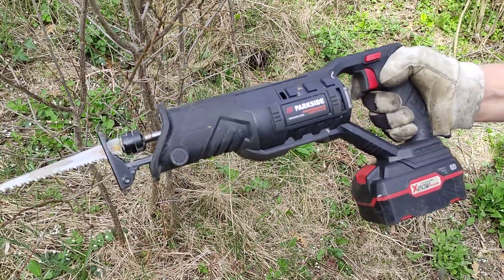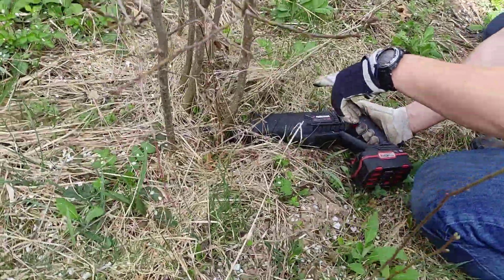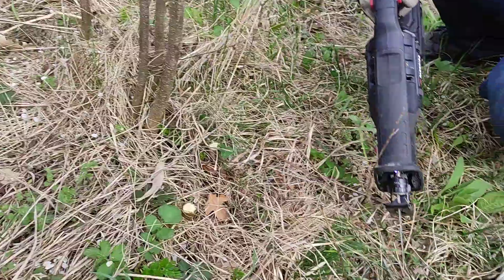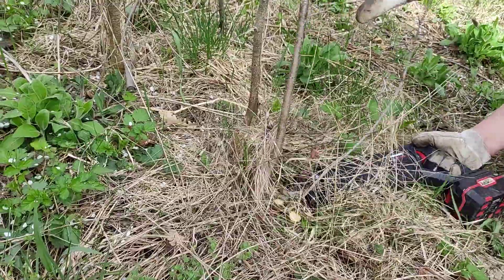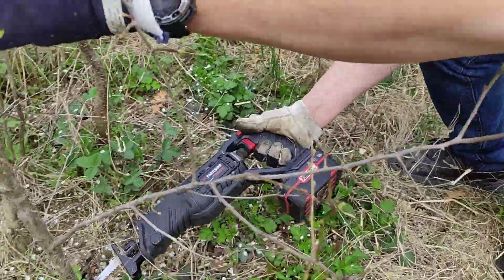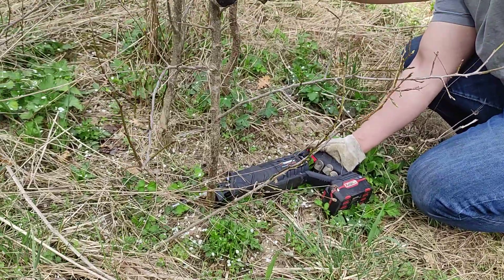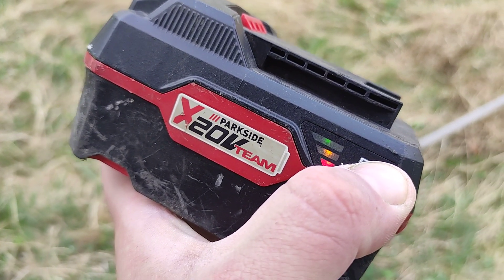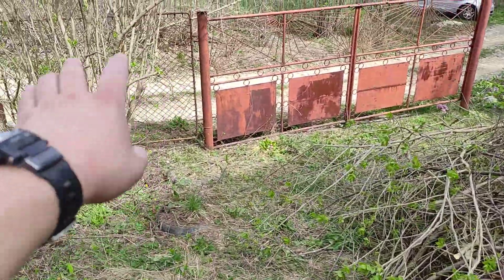Parkside Performance PSSAP D5 Sabre SAW Small Tree Cutting TEST